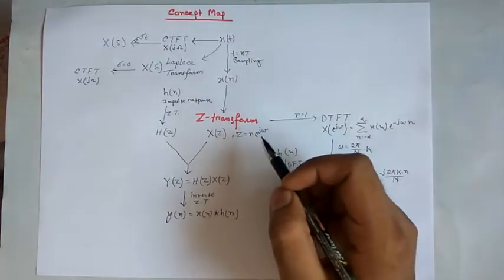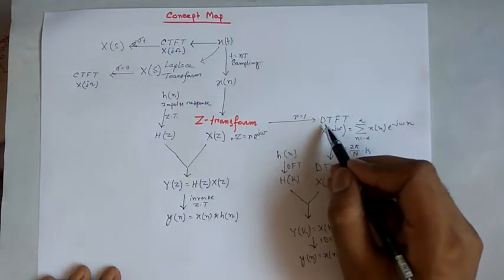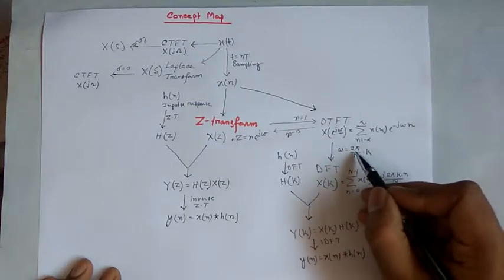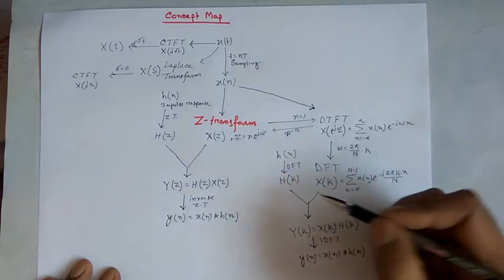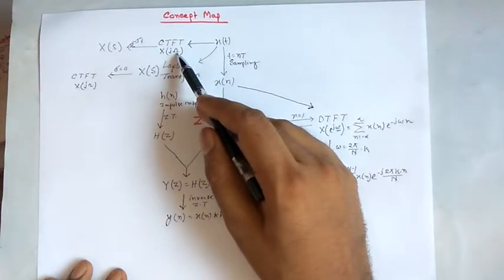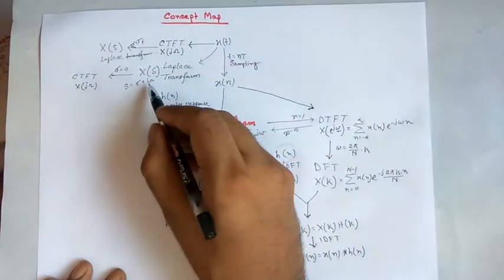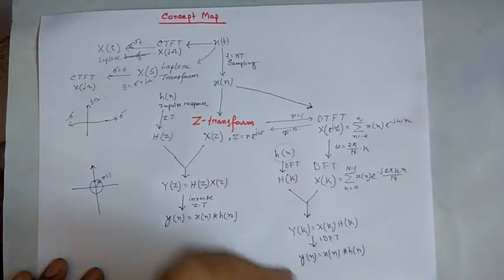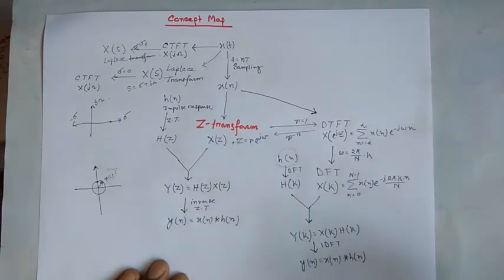Relationship between different complex domain transform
Relationship between different complex domain transform.Concept map of Z-transform.Relationship between Z-transform and all other  complex domain transform